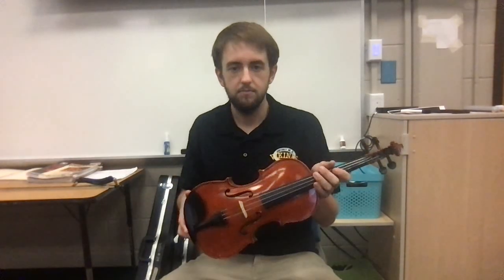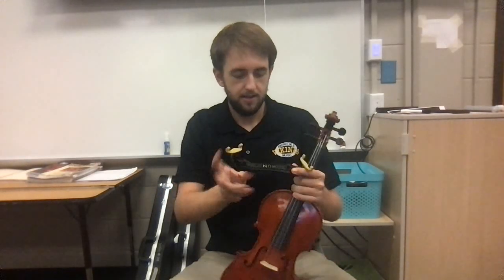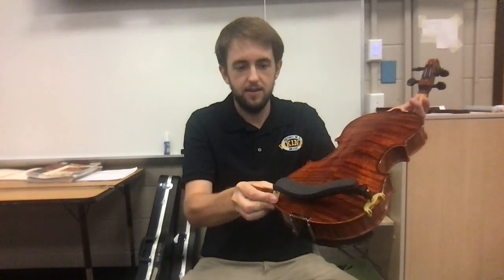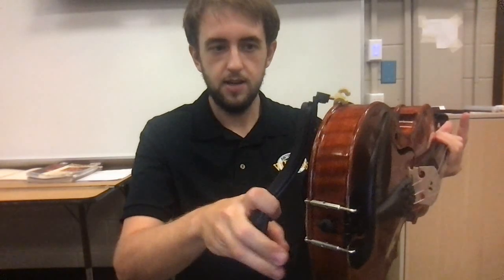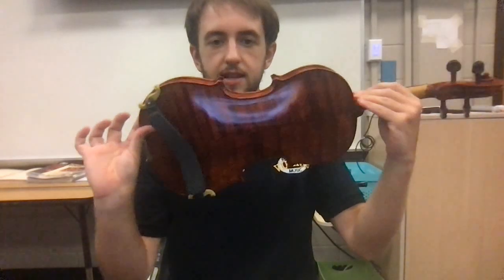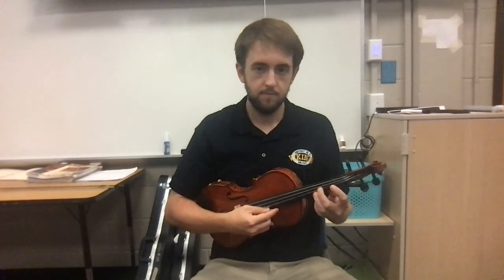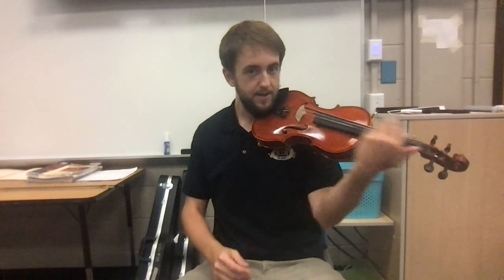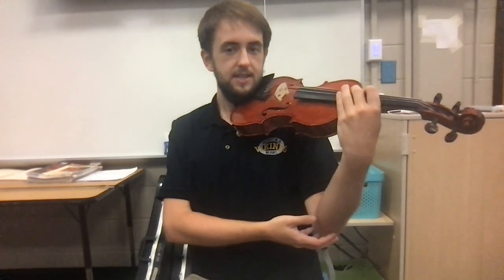Setting Up Violin Viola